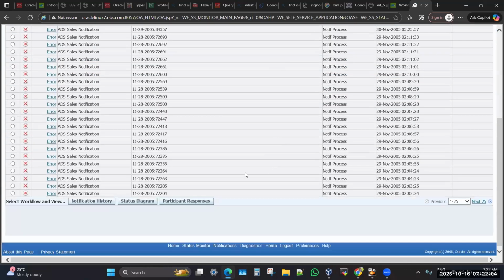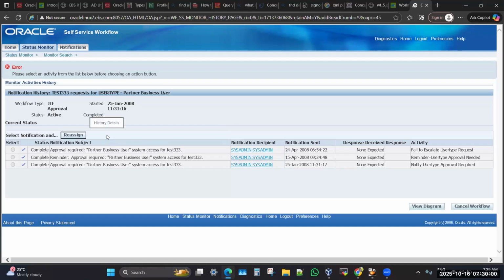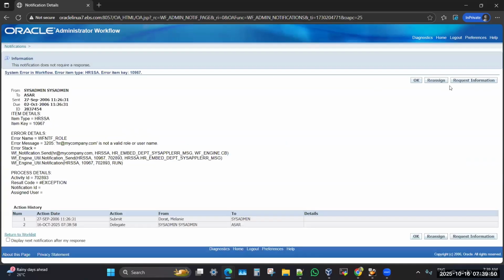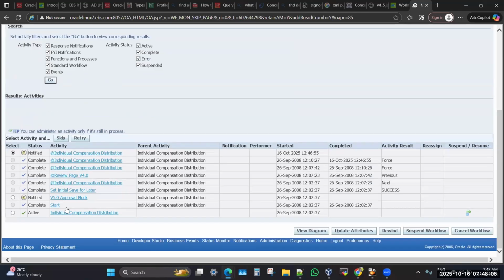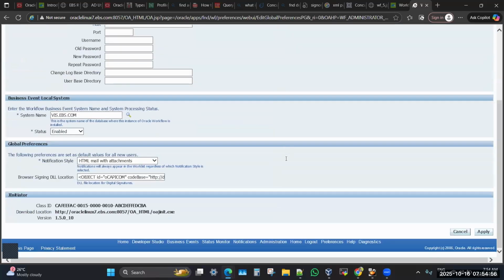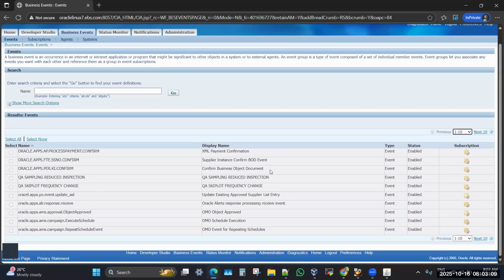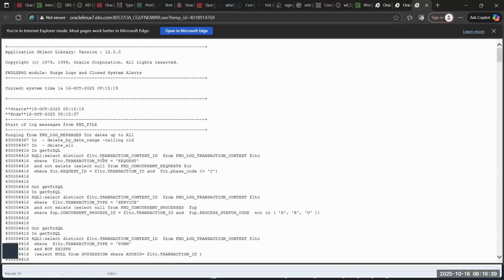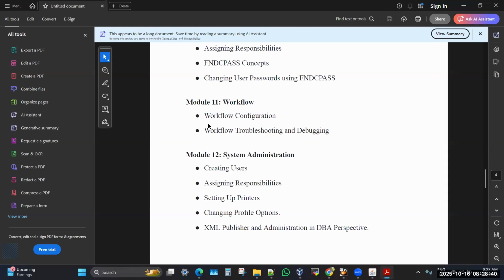💼 Oracle Business Management Explained | Complete Guide for Beginners & Professionals 💼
Learn how Oracle applications streamline business operations, enhance productivity, and integrate finance, HR, supply chain, and customer management in one unified system.

📘 Topics Covered:
✅ What is Oracle Business Management?
✅ Key Features and Modules (Finance, HR, SCM, CRM)
✅ Benefits of Oracle Business Applications
✅ Business Process Automation using Oracle
✅ Real-time Reporting & Analytics
✅ Career Opportunities in Oracle Business Management

🎯 Perfect For:
Business Analysts & IT Professionals
MBA & Management Students
Oracle ERP Learners
Anyone looking to grow a career in Enterprise Business Solutions